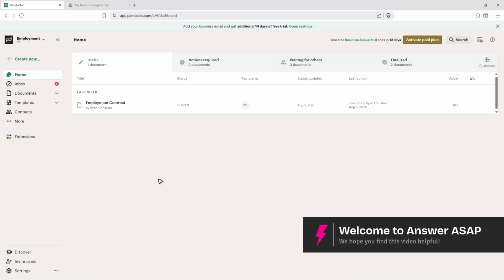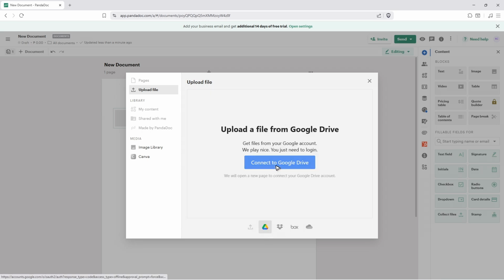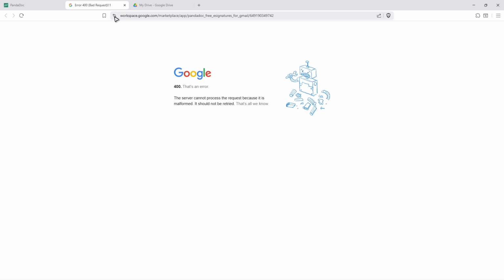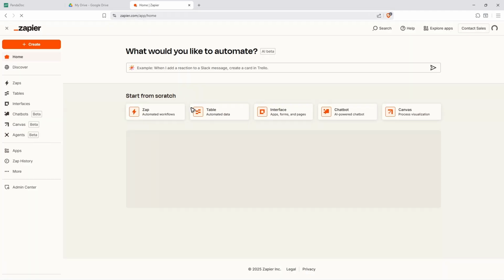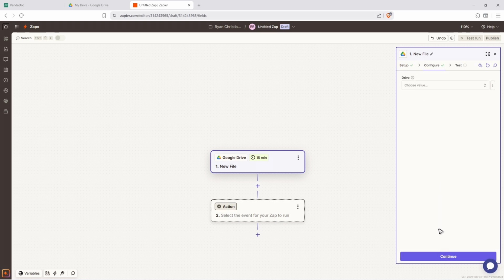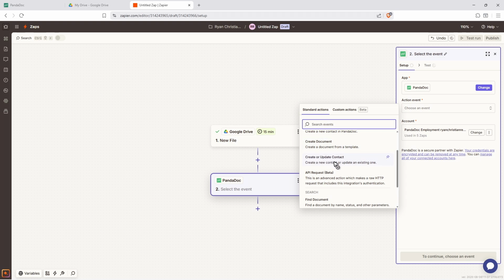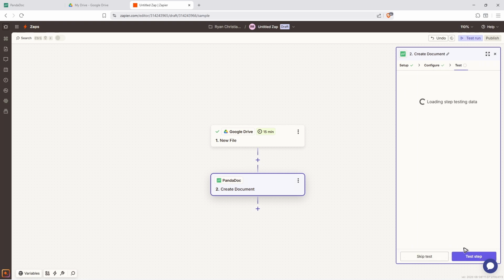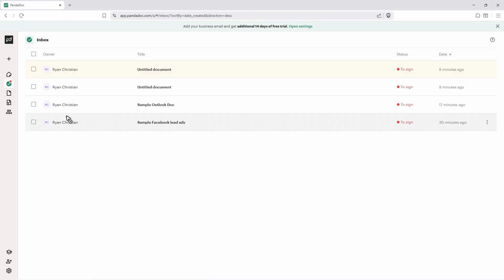How to CONNECT GOOGLE DRIVE to PandaDoc (Step by Step)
Find out how to connect Google Drive to PandaDoc for importing files and managing cloud-based documents. Please consider liking the video and letting us know if you have any comments, ideas or questions, we really appreciate any feedback! We have plenty of other tutorials on our channel so come and see if we can help you with anything else :)